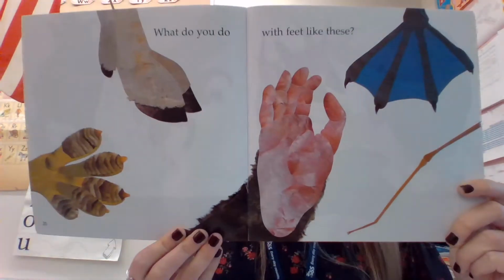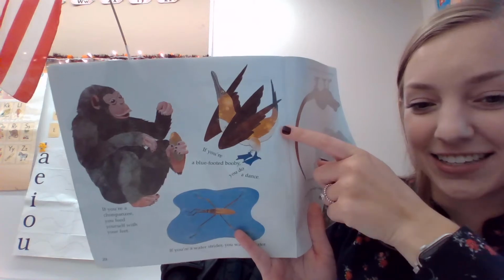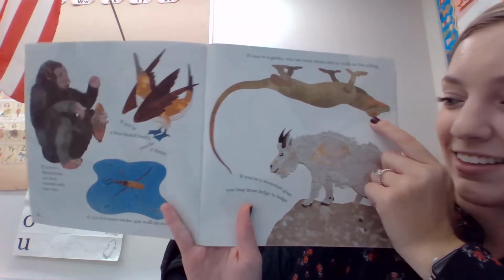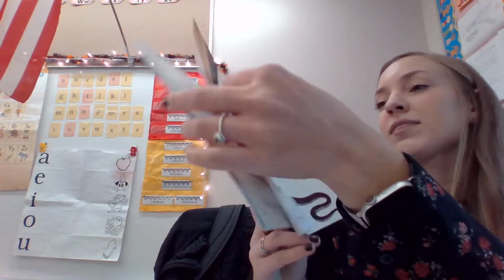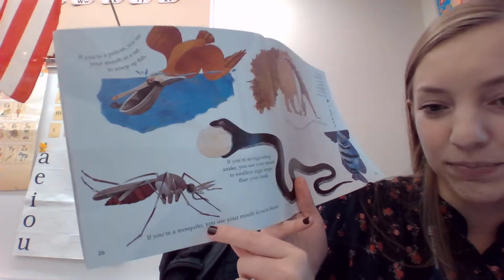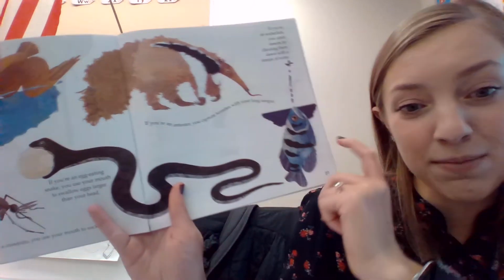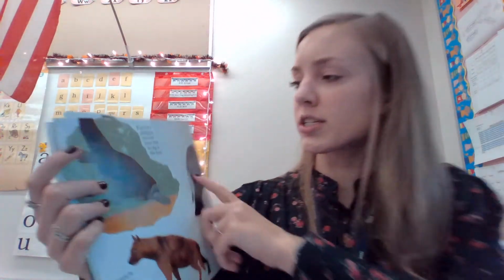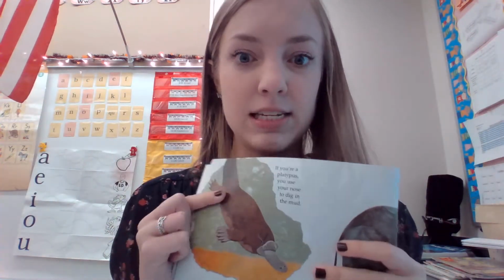Writing and Answering a Question